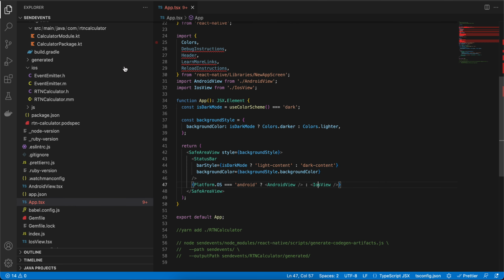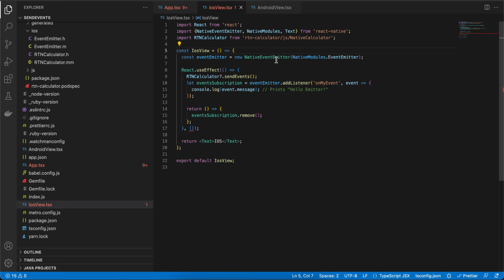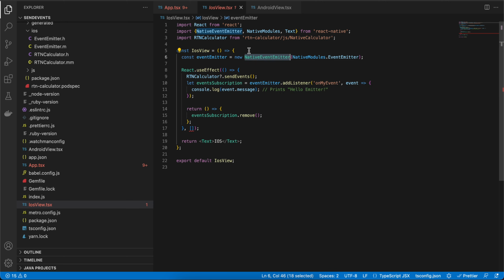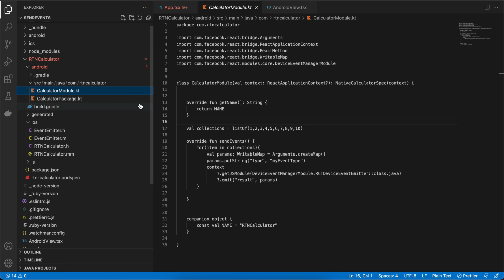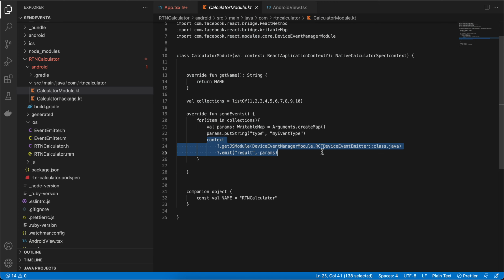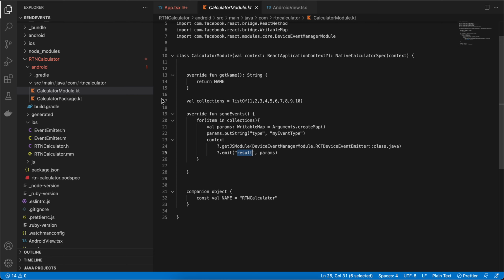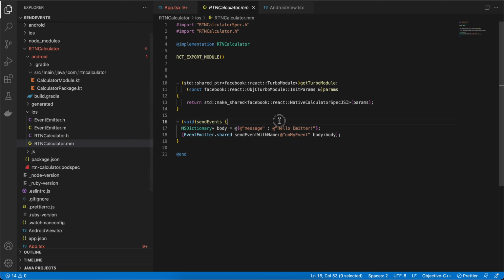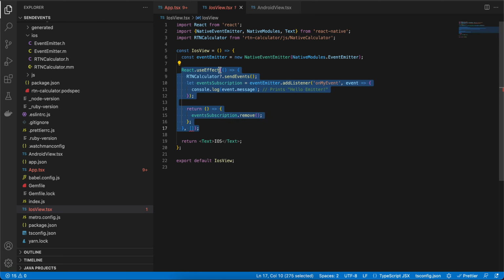How to continuously send stream of data using turbomodules from native side to react native side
How to continuously send stream of data using turbomodules from native side to react native side with react native's new architecture for android and iOS

Please help me to help you by upvoting this question